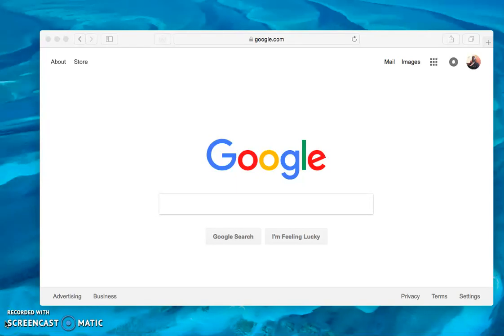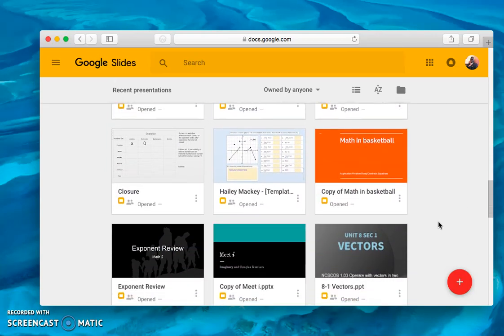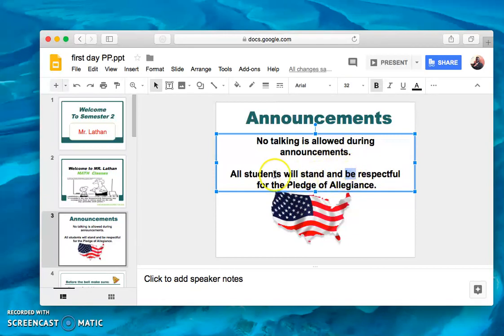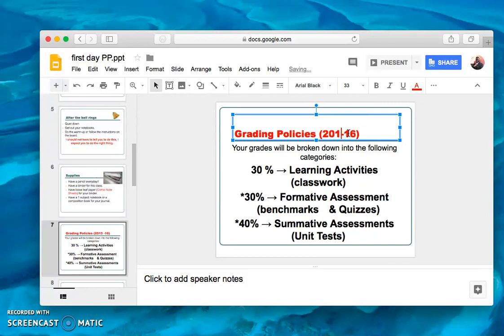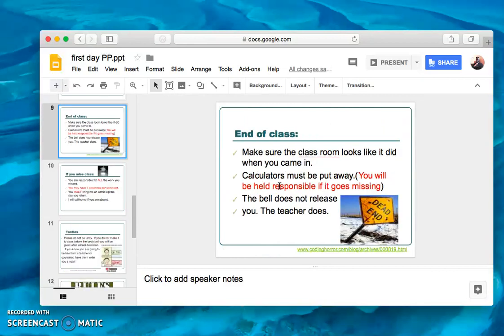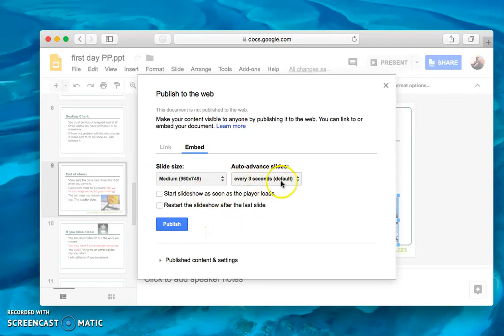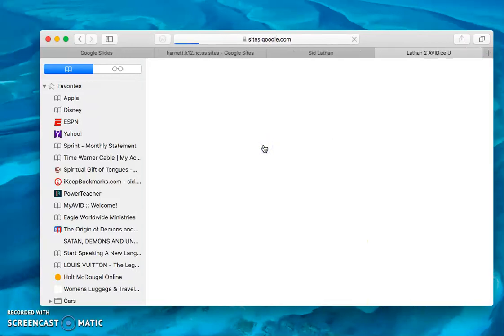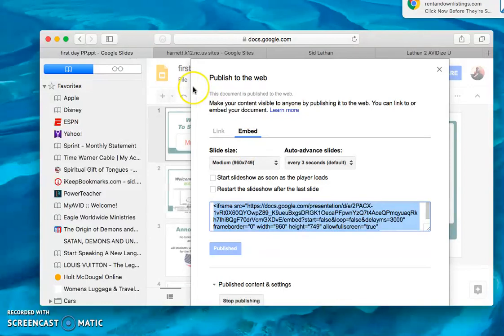Module 4 Part 2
Google Applications